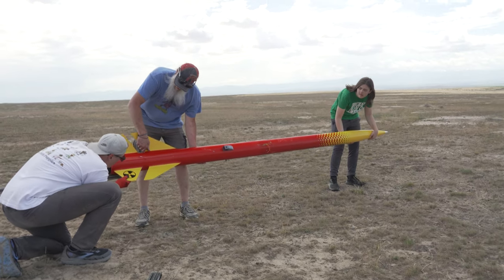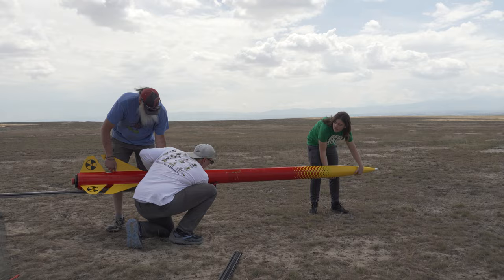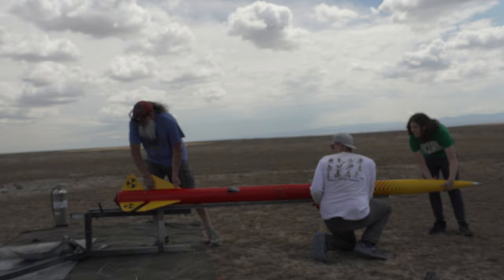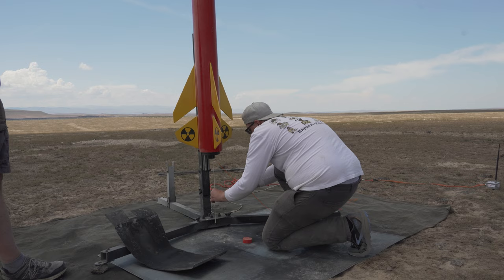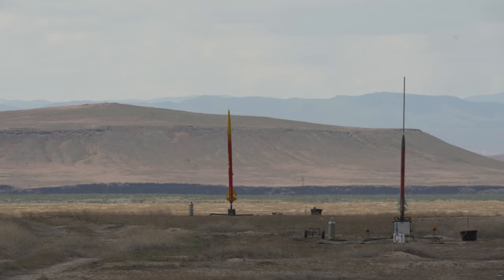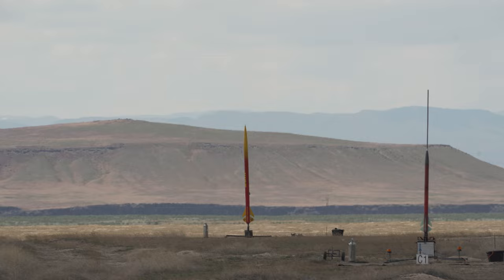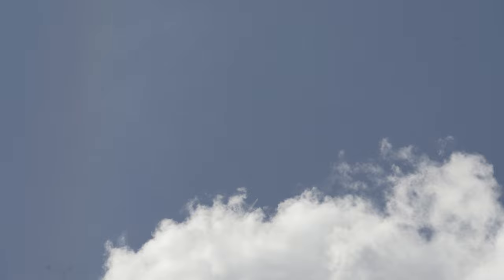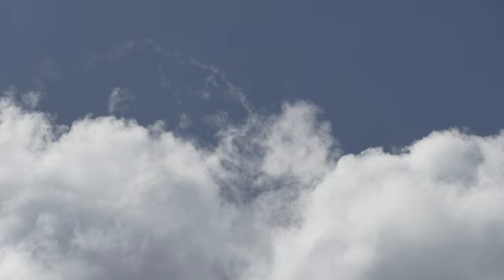Wildman Ultimate Darkstar - Aerotech M1550 Redline